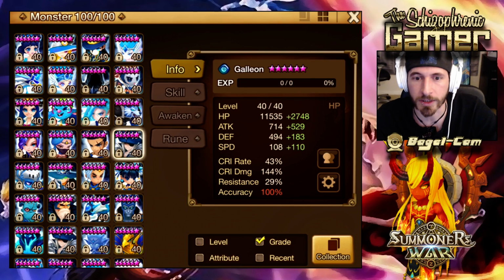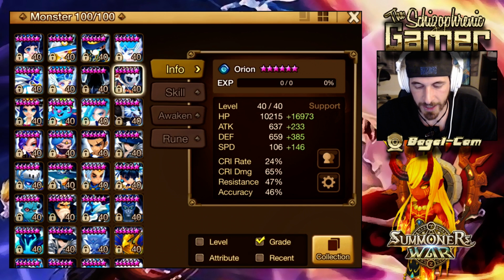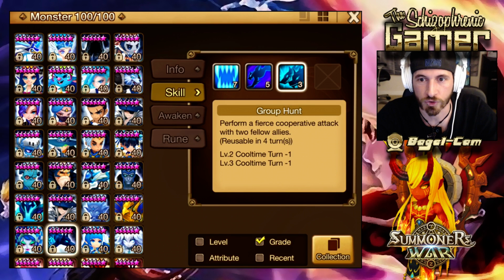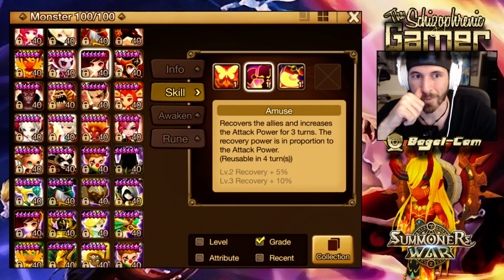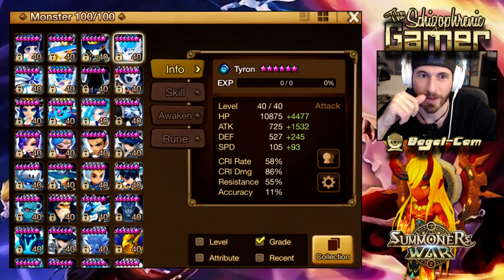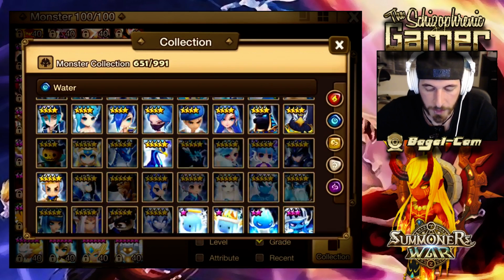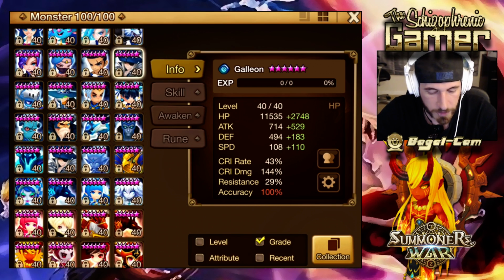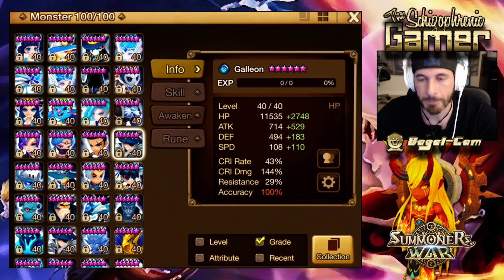SUMMONERS WAR : How to Rune Your Monster - Basic Guidelines for Beginners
Helpful tips for beginners to decide how to rune their monster.

I wonder how many people will not watch the video and just spam the comments with "how do I rune blablabla" even though they'd know if they watched the video and listened to the tips ;)